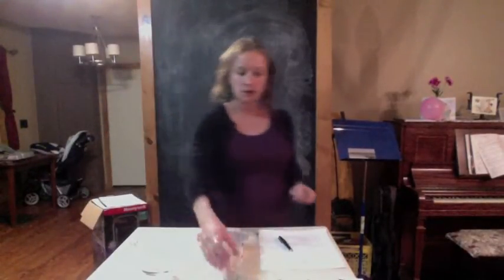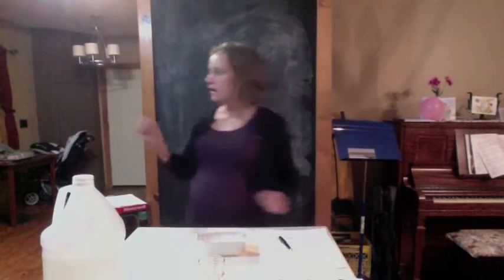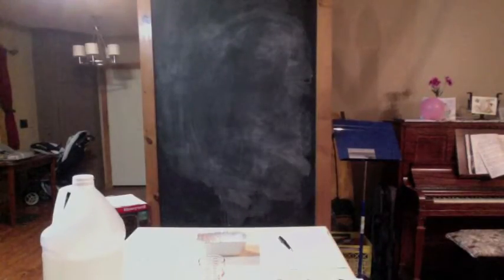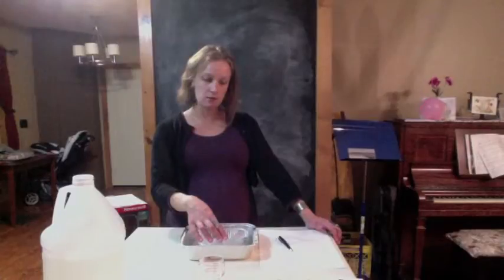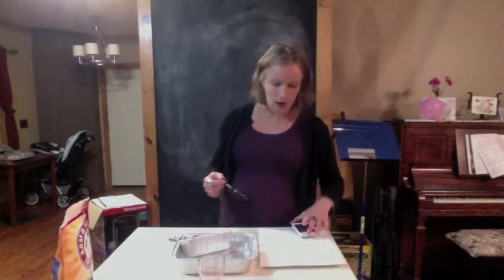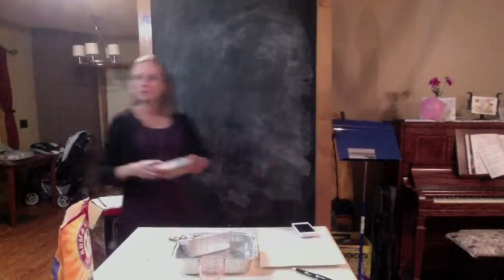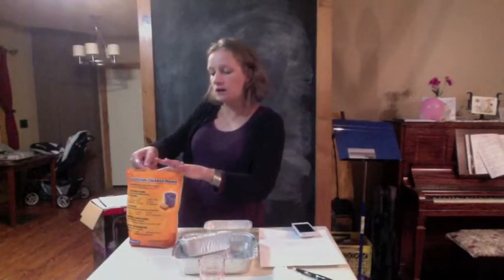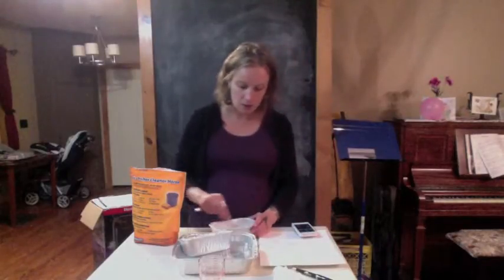Lab 10 Temp